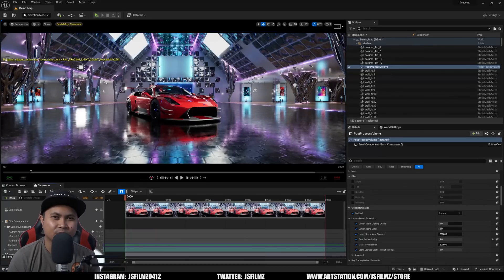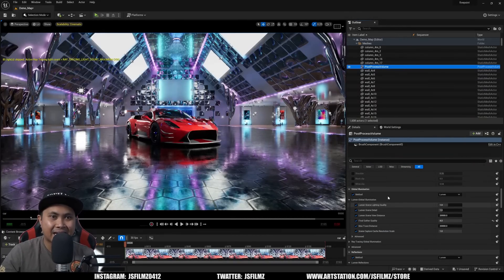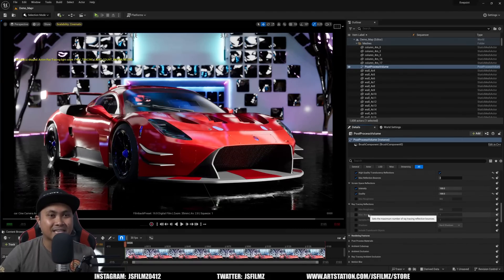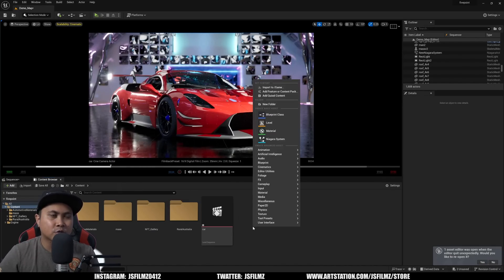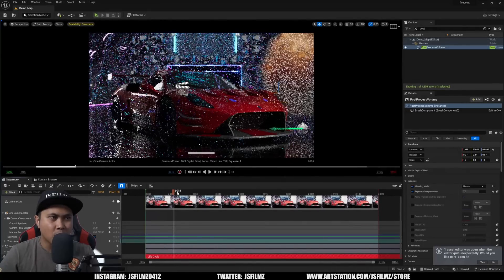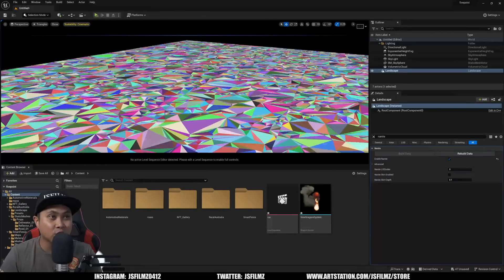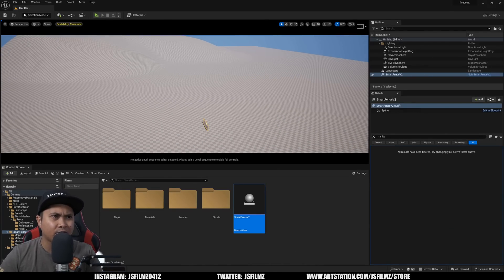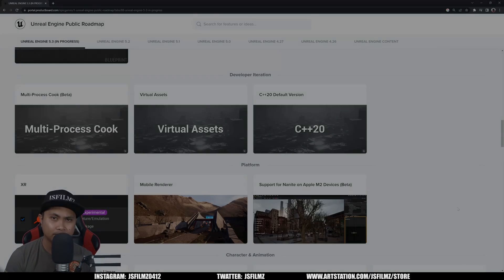Unreal Engine 5.3 New Features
JSFILMZ Mocap Stock:

Adjustable USA & CANADA